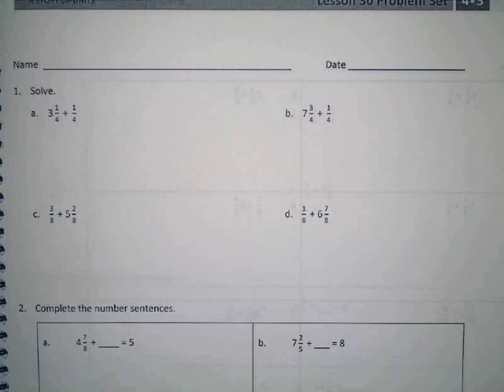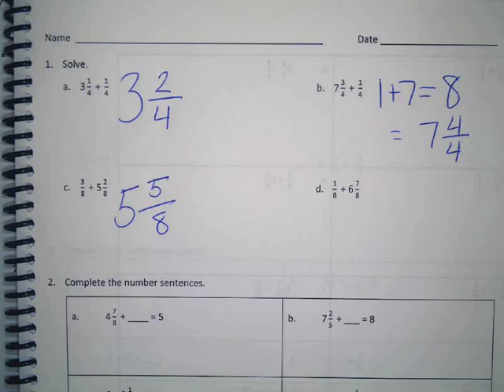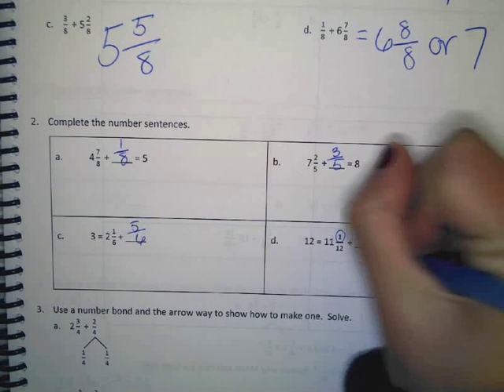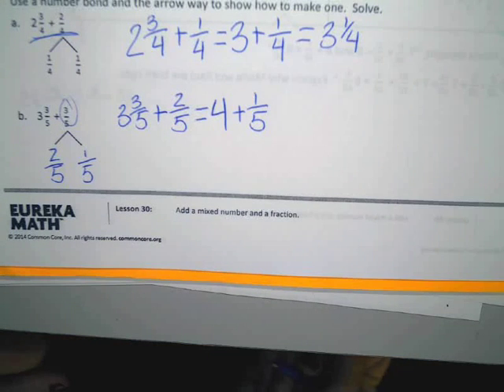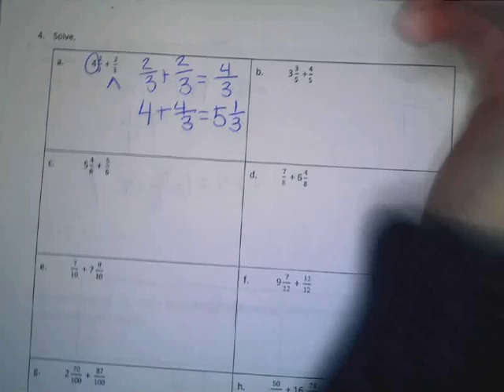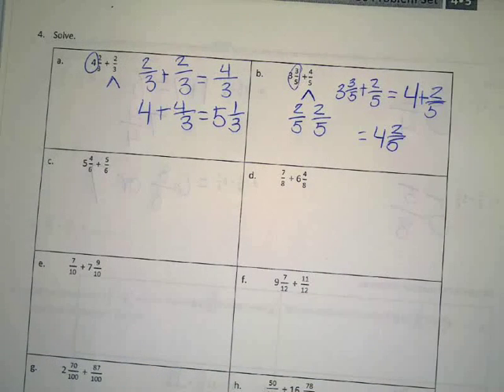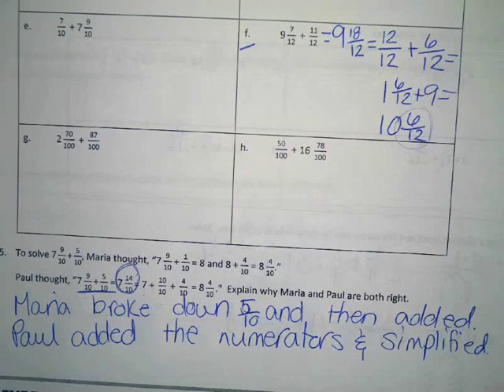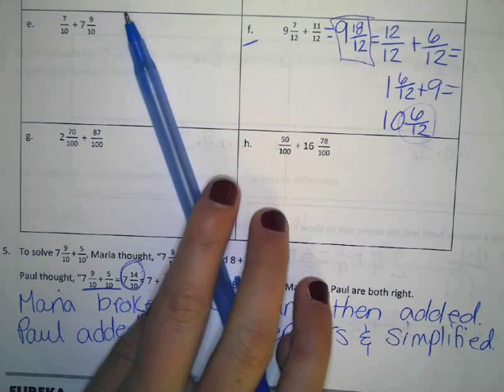Module 5 Lesson 30 Problem Set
4th Grade Engage NY

HW: Finish lesson 30 problem set and lesson 30 HW